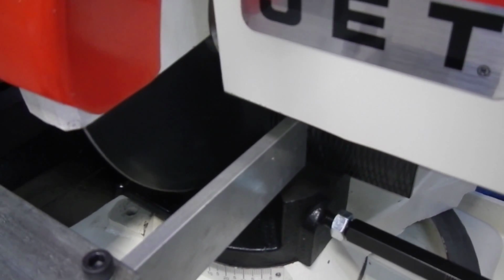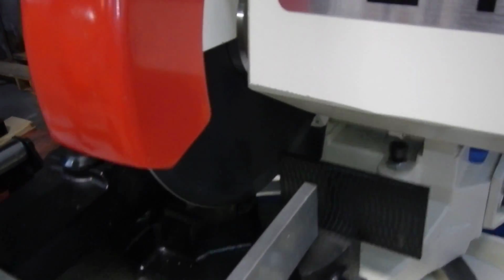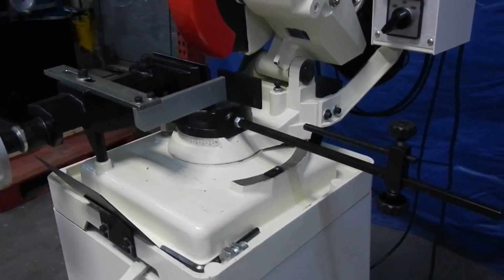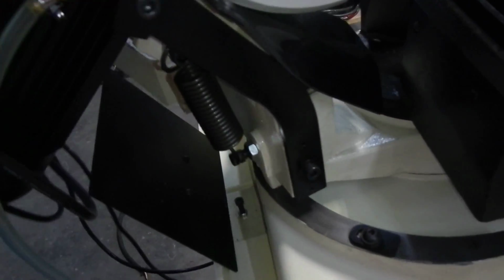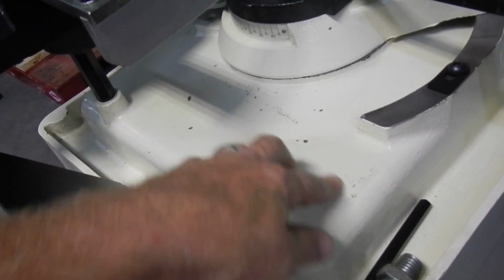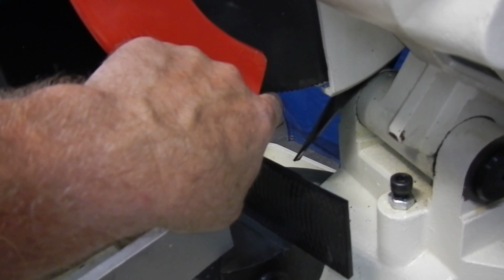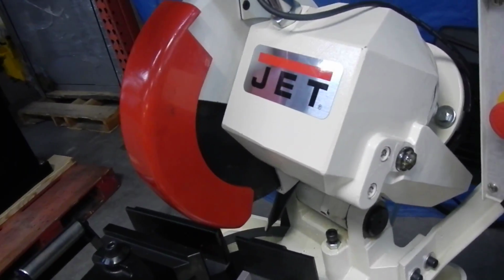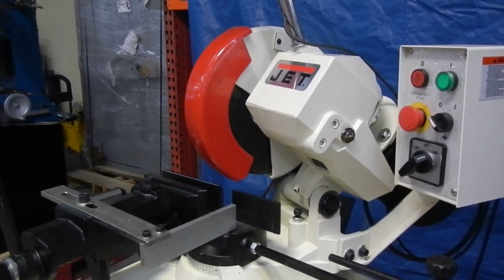JET 275 mm 2 Speed Cold Saw 45799